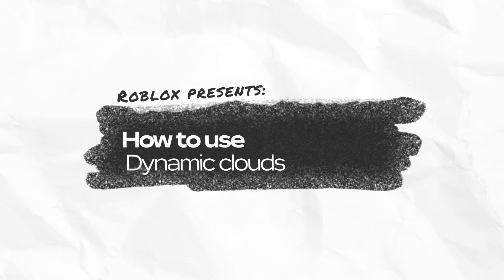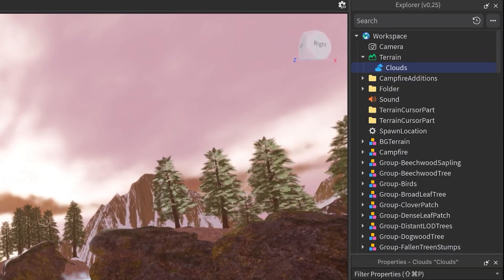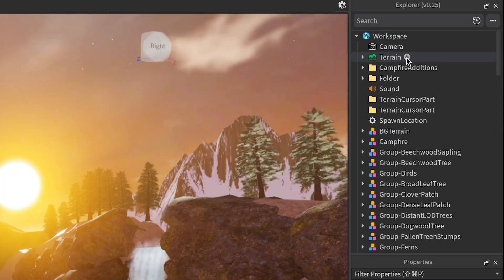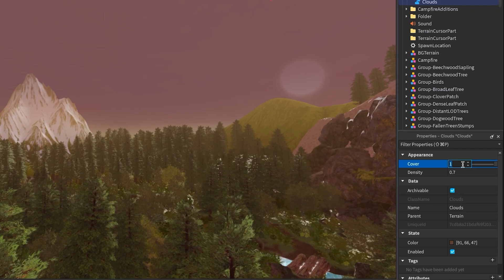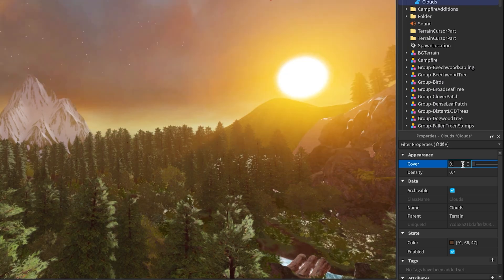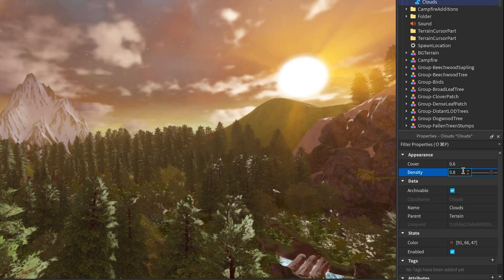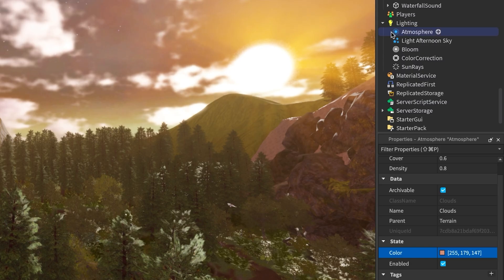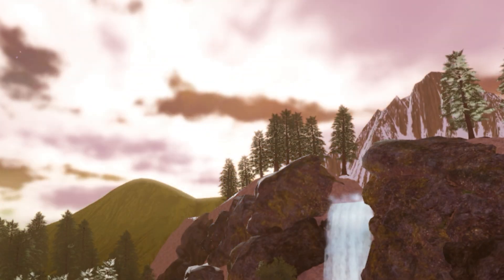How to use dynamic clouds on Roblox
Learn how to use dynamic clouds on Roblox.